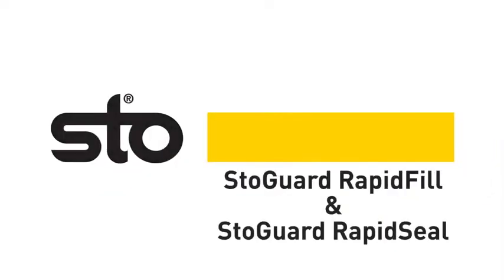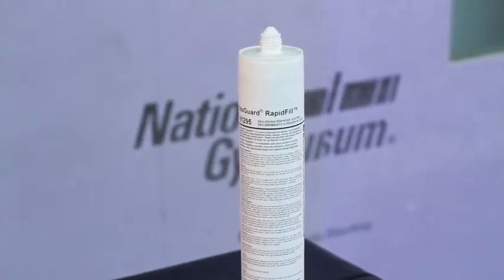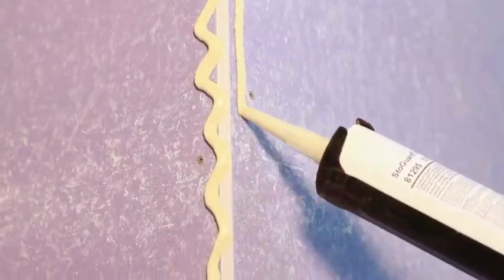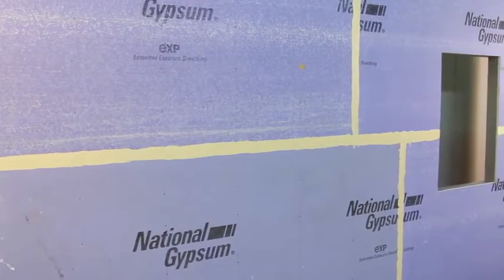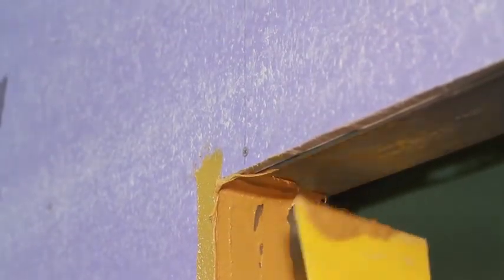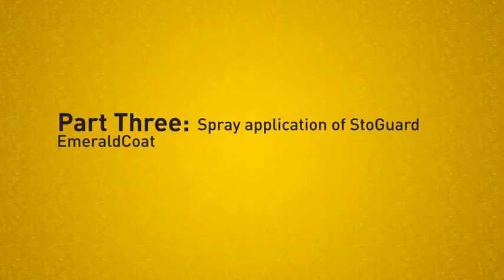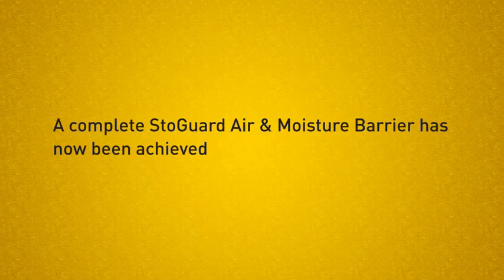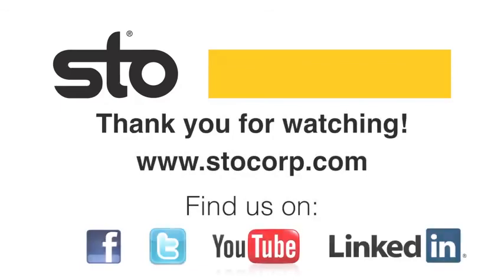A Complete StoGuard System with StoGuard RapidFill and StoGuard RapidSeal